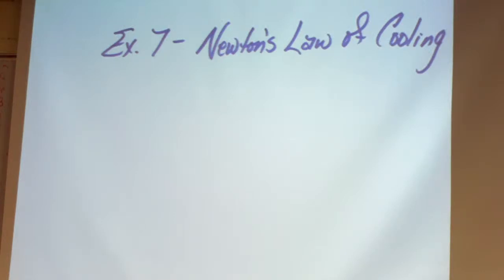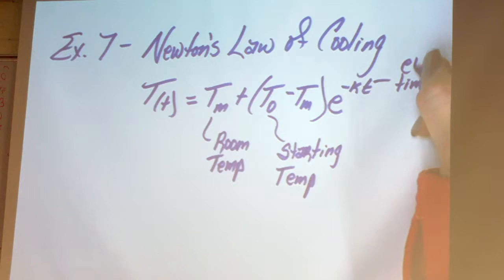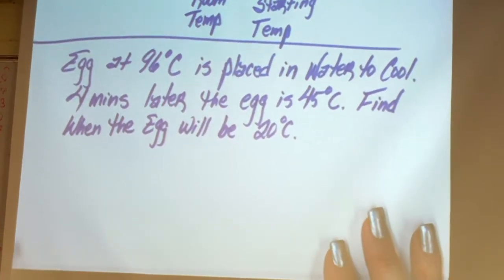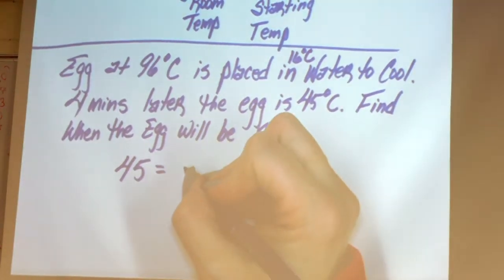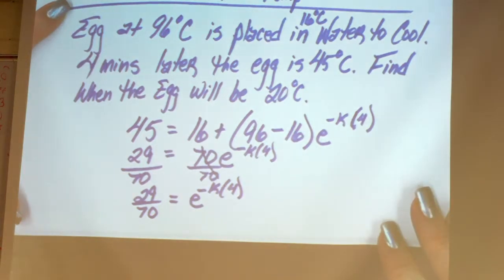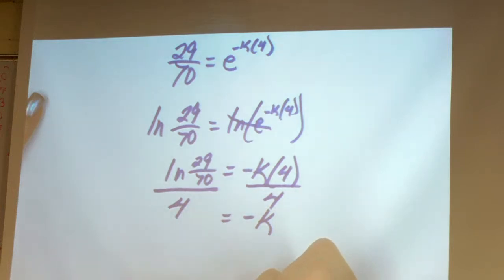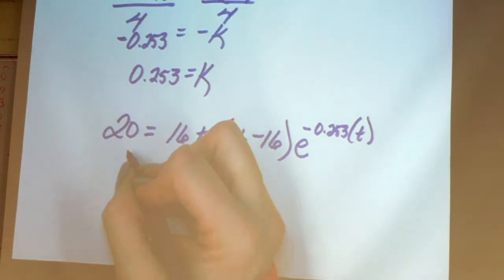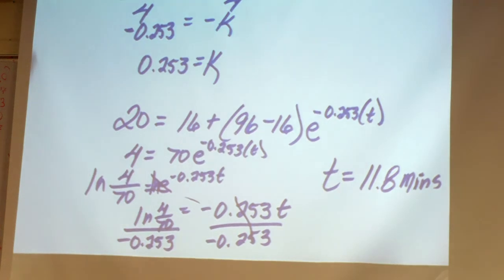Mrs. Clark's PreCalc 3.5 lesson example 7-1/1